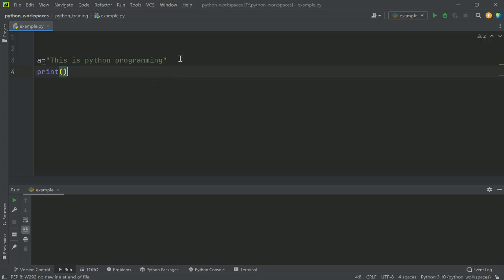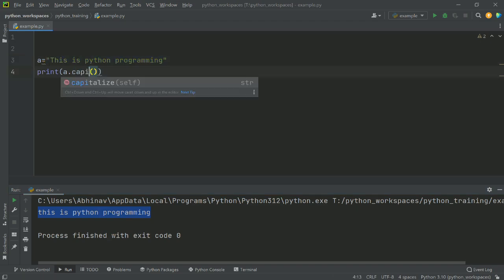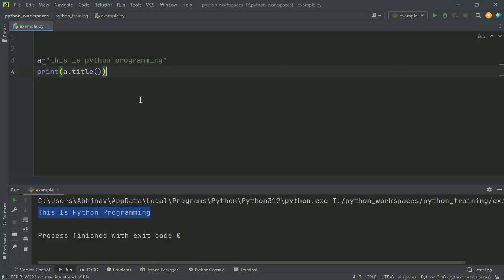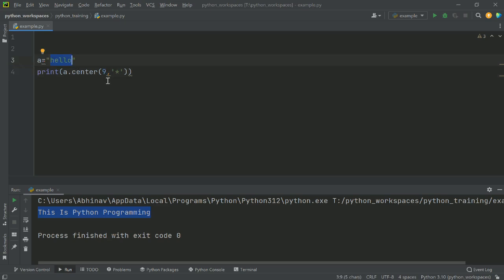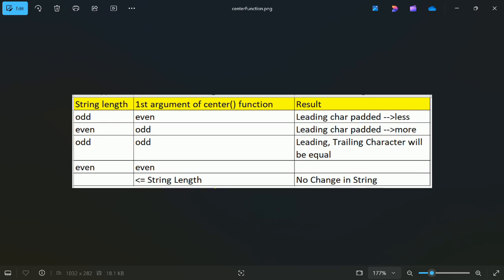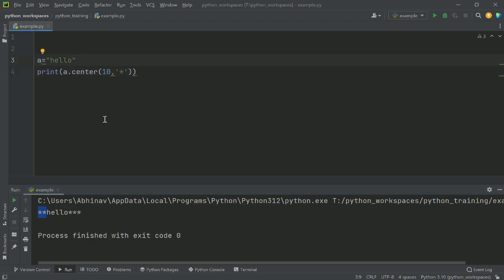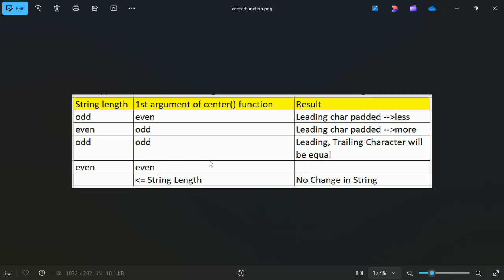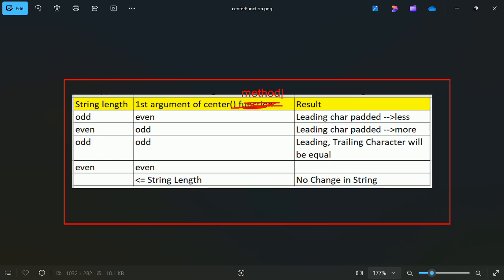Python String - Part 10 | String Methods 2 | Abhinav Tonk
Topics of this video:
swapcase()
upper()
lower()
capitalize()
title()
center()